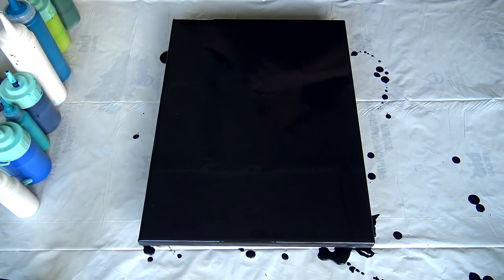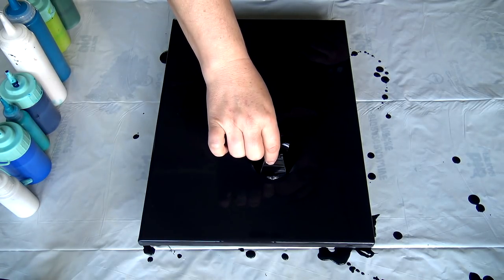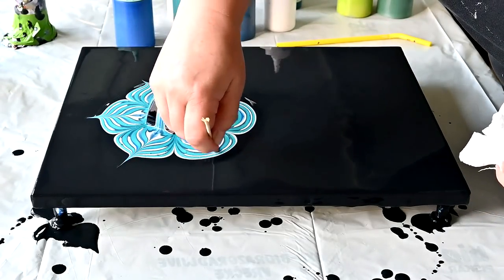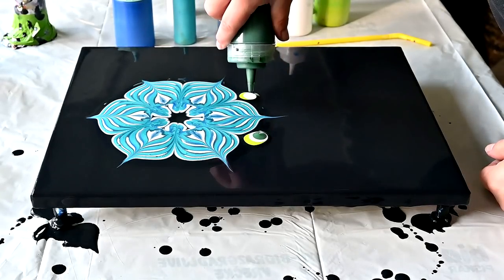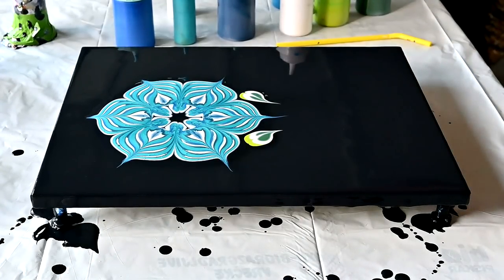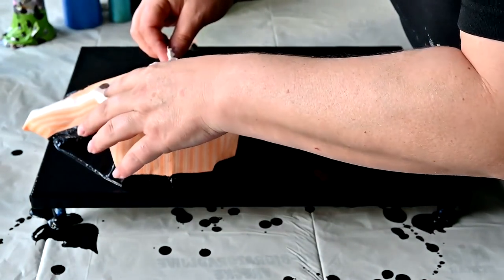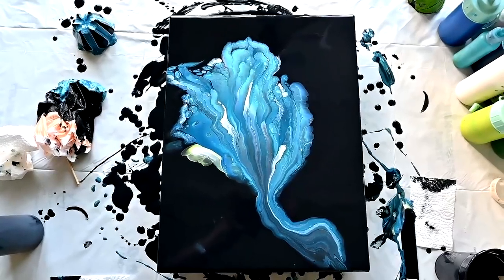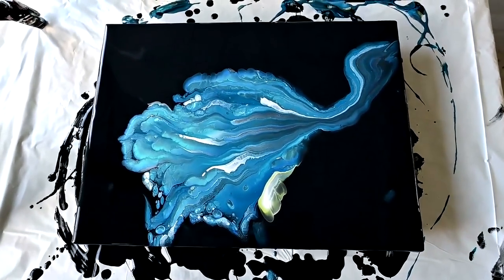(747) Dip and Lip ~ Cup bottom acrylic pour ~ Painting with paper napkin ~ Fluid art technique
This is my third try of Dip and Lip acrylic pouring technique. This Cup bottom reverse Dip and Lip didn't go as planned, so I tried to save it with swiping... didn't work and at the end I just poured some black arround and tilted it.

COLOURS:
- Amsterdam prussian phthalo blue
- Amsterdam phthalo blue
- Decoart extreme sheen aquamarine
- Decoart extreme sheen sterling silver
- Pearl white

My pearl white mixture:
1 part Vallejo pearl medium
1 part titanium white
2 parts pouring medium